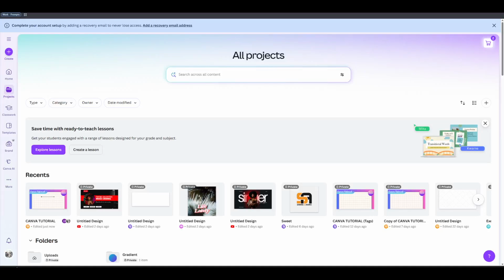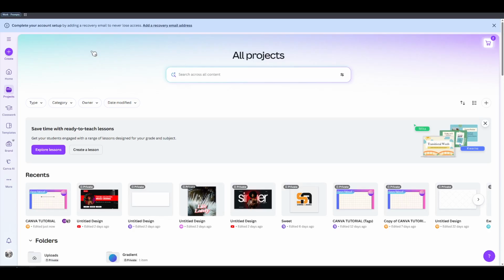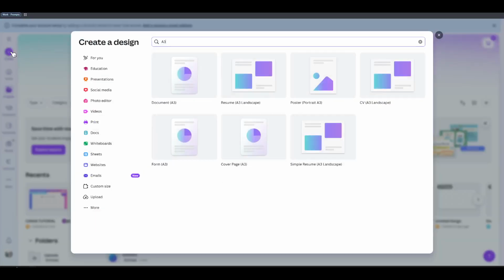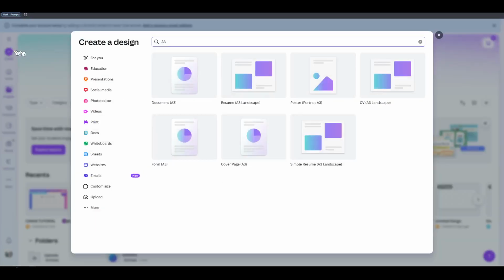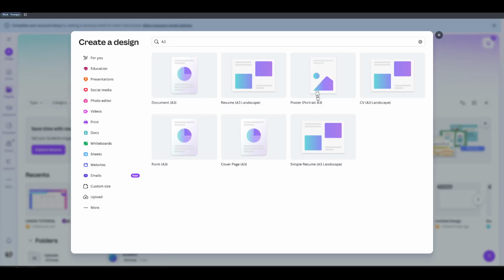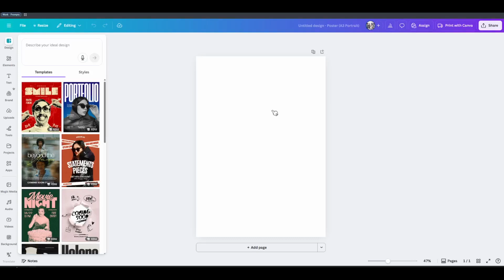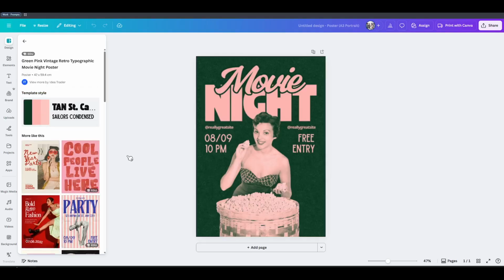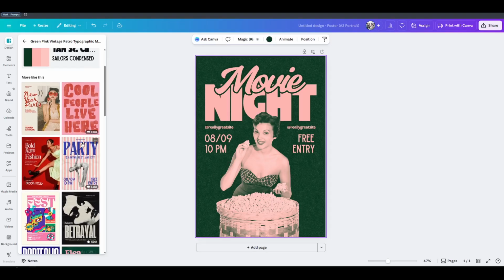How To Make An A3 Size In Canva | Canva Tutorial 2025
Learn how to set an A3 size in Canva using custom dimensions and preset options. This tutorial covers correct A3 measurements, orientation changes, print-ready sizing, and resolution tips for posters, flyers, and professional layouts in Canva.